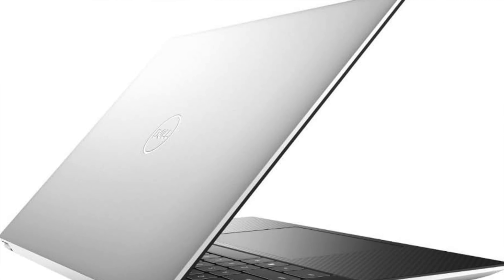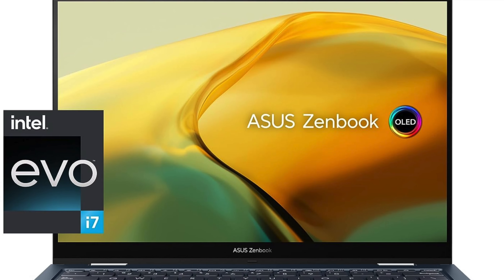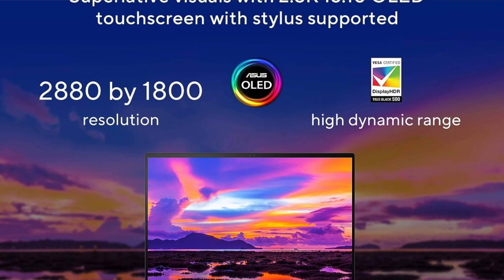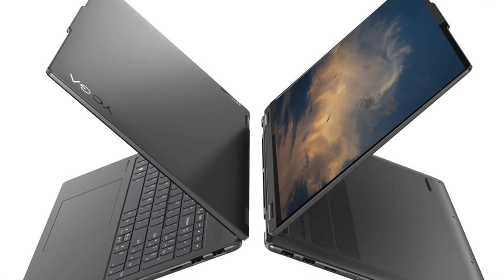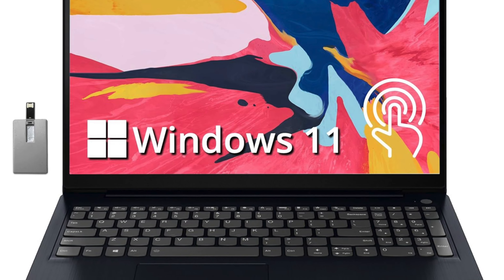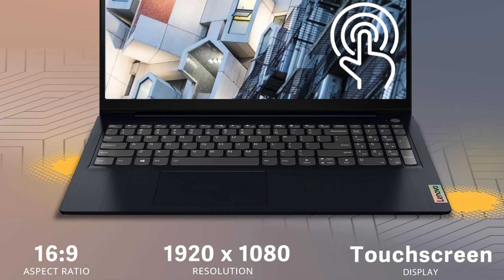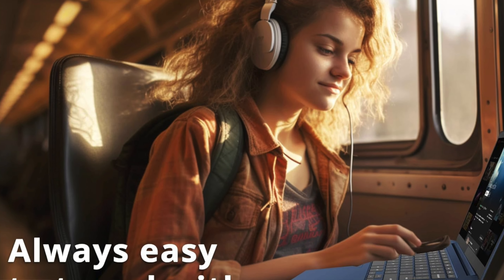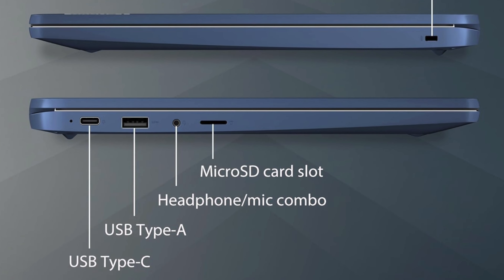TOP 5 Best Touchscreen Laptops - Best Touch Screen Laptops With Stylus Review (2024)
Are you looking for the Best Touchscreen Laptop? Check the list below for the Best Touchscreen Laptops currently on the market.

See my recommendations below:

Personal Favorite
Best Design
Best Versatile
Best Entry-Level
Best Portable

Thanks for checking out this Best Touchscreen Laptop review video. In this video, you’ll learn about the Best Touchscreen Laptops available. I tried to keep this list as comprehensive as possible and include something for everybody no matter what you’re looking for.